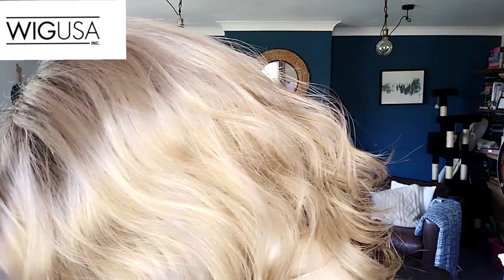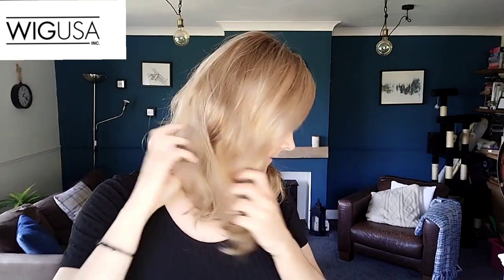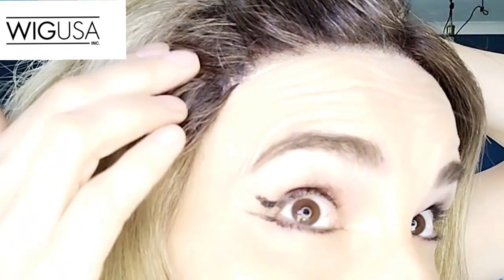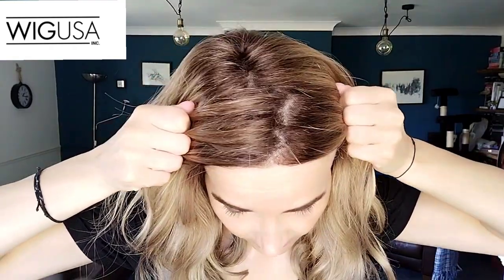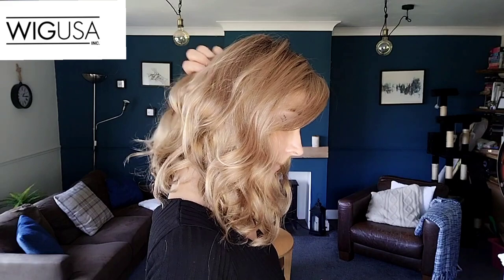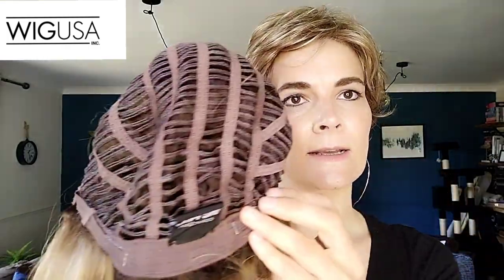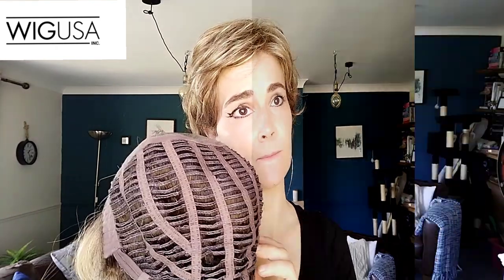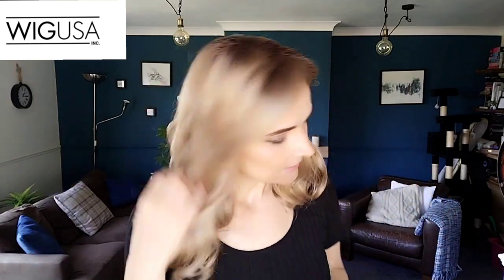Stunning Beach Waves Bob | Joy | Wigpro | 12/R8 | Wig Review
Joy by Wigpro is a stunning mid length beach waves style.

The colour is 12/R8: Light Golden Brown with a medium brown root

Wig Pro Lace Front Wigs
Fiber: Synthetic Hair

Lace Front, Monofilament Top Machine-Tied

Hair Length:

Front 5-6"
Overall 15-16"

A beachy set of mid-length waves for a relaxed and carefree style, perfect for summer.

Gifted to me by Wigpro in exchange for content